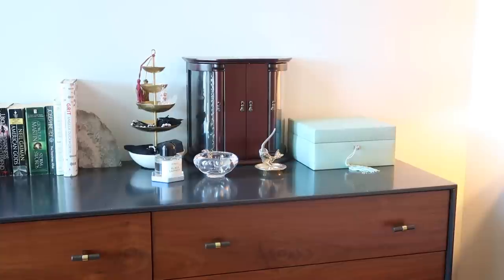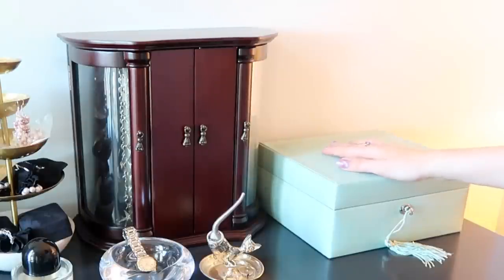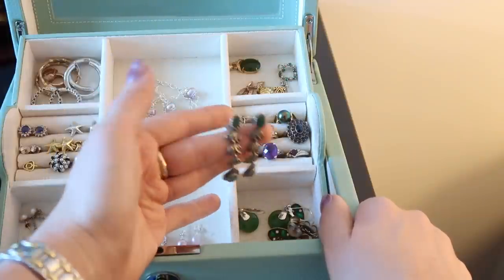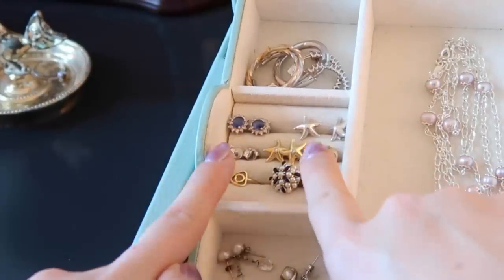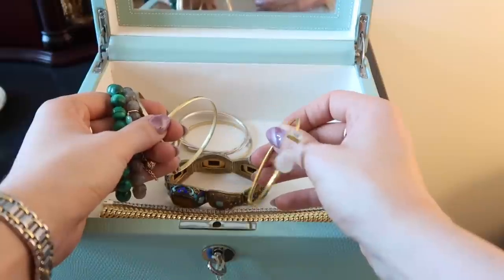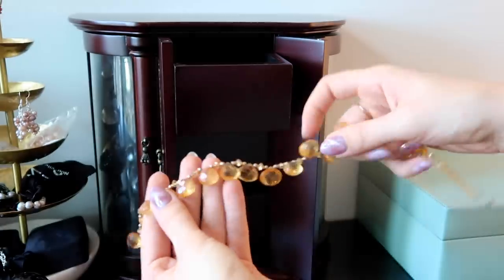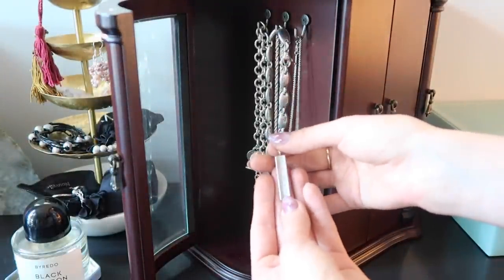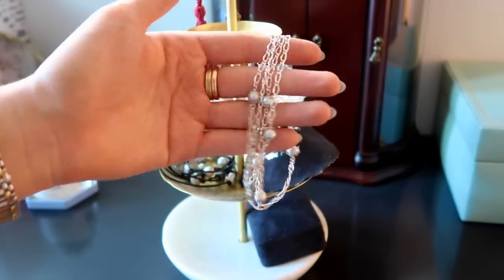LUXURY FINE JEWELRY COLLECTION & STORAGE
My organization tips and storage solutions for my fine jewelry collection, including pieces from Cartier, Tiffany's, David Yurman and more! Open for links...

Potter Barn Jewelry Box

David Yurman Prasiolite Ring

David Yurman Cable Classics Bracelet

Diamond Hoops from Bloomingdales
Specific hoops I purchased

Kwiat Diamond Studs

Bony Levy Diamond Jewelry

All Nouvelle Pearl necklaces are handmade by me and feature sterling silver findings and freshwater pearls.

Nouvelle Pearl
Canada